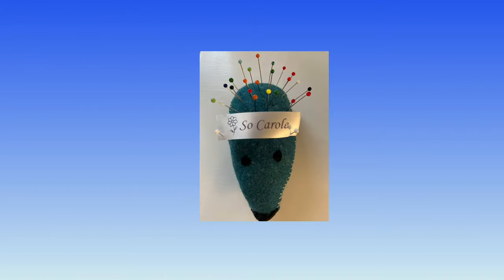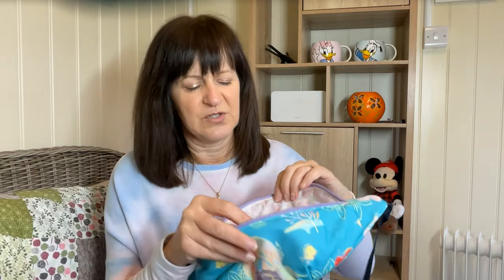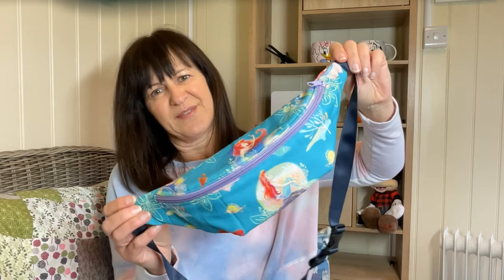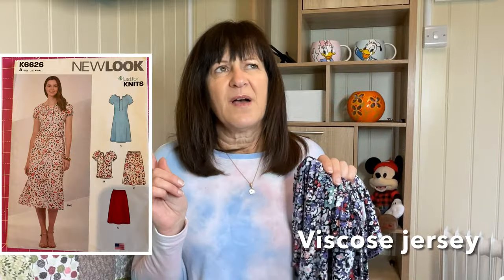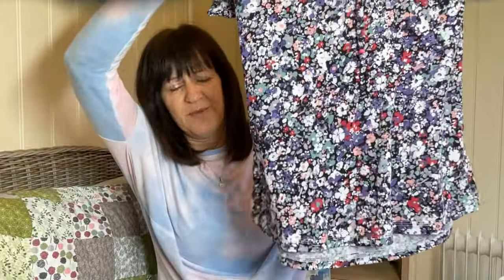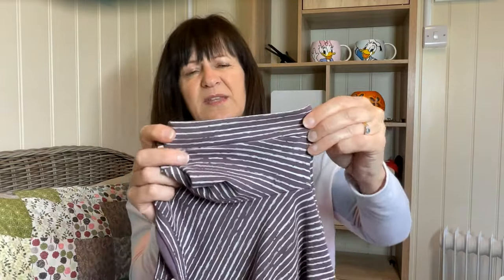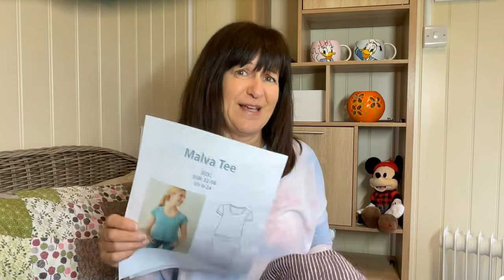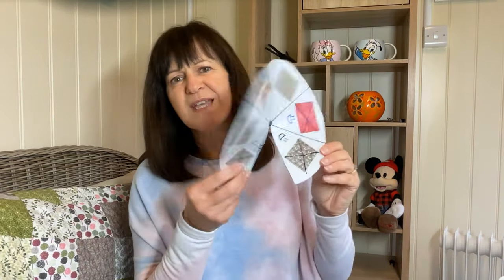NEW LOOK 6650 & To-Do list complete! fridaysews 22nd March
What another bumper week it has been in the Sewing Room and now I need a rest! TWO dresses, 8 Embroidery Designs, 2 Bottle Carriers, 1 Bag and a T Shirt!

I was wearing Style Arc - Sunny Top

Thanks so much to Jen from @TodayinJensSewingRoom for creating this hashtag.

@luvmycrafts_Mary - The lovely Mary who sent me my postcard
@dizzyquiltsandsews  Collab we did at the weekend

Embroidering on Jersey video;

Patterns mentioned;
New Look 6650 Jersey Dress
Hazelhen Patterns - Malva Tee
New Look 6660 - Jeans I was wearing and want to make more of!

Carole
xx